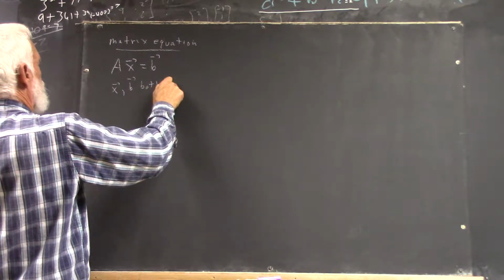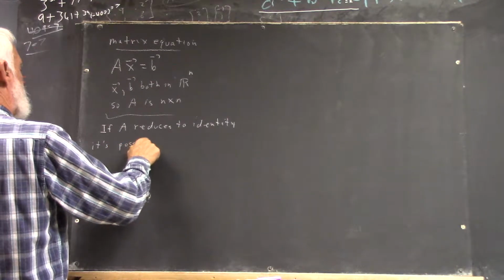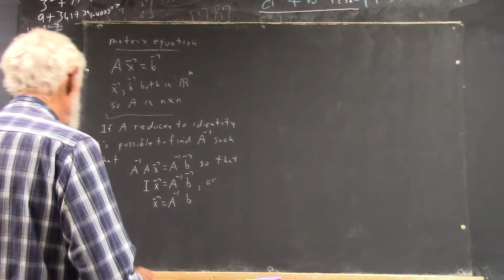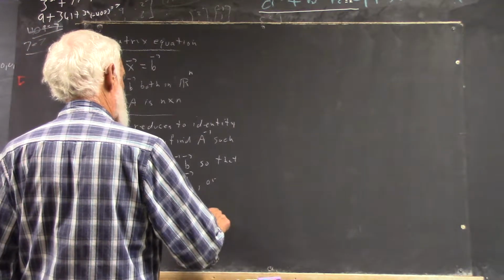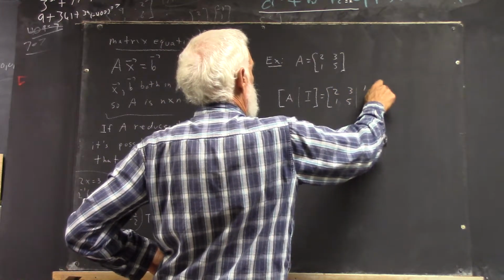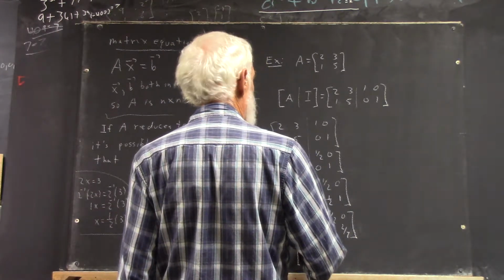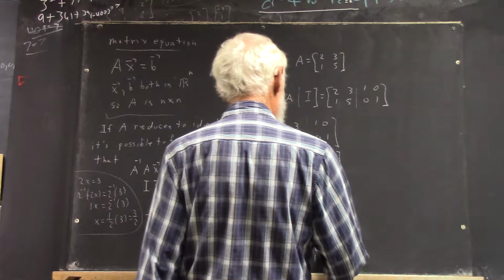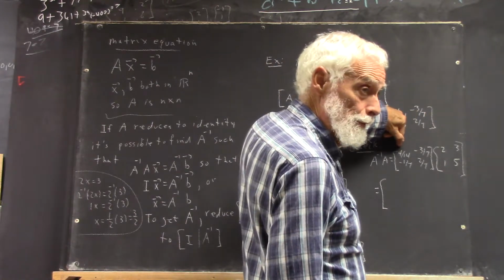daglin 4361 inverse matrix and solution of matrix equation finding inverse matrix by row reduction